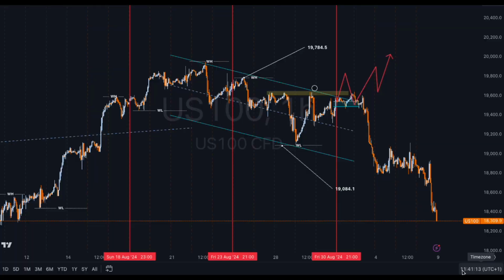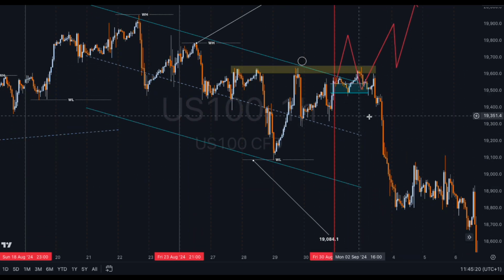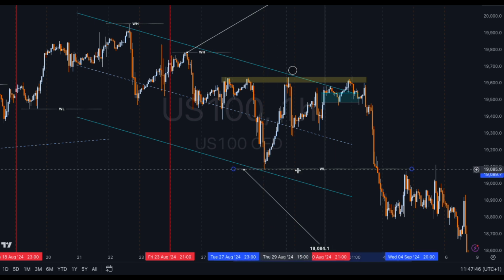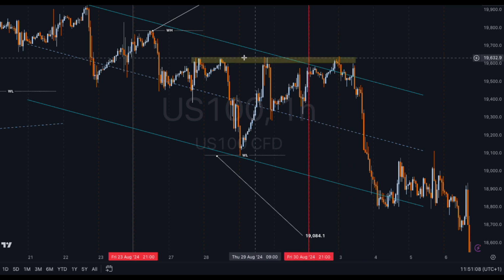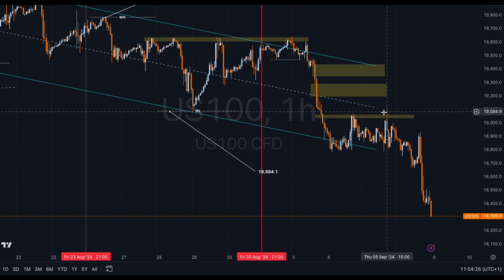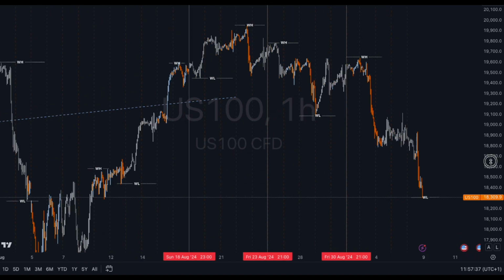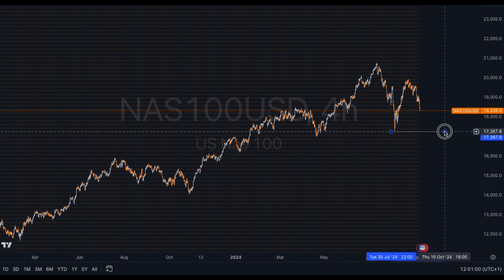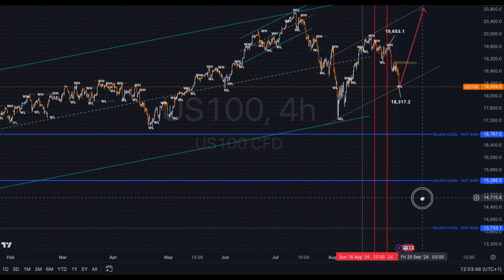Nasdaq100 Weekly Highs Weekly Lows Technical Analysis: Crash is Over Time to Load Up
Nasdaq100 Weekly Highs Weekly Lows Technical Analysis
Sunday 8th Sept

👉To replay Nasdaq100 Weekly Highs Weekly Lows Technical Analysis: Crash is Over Time to Load Up